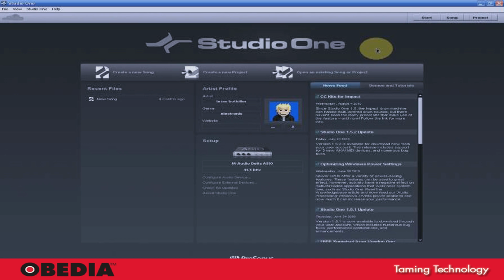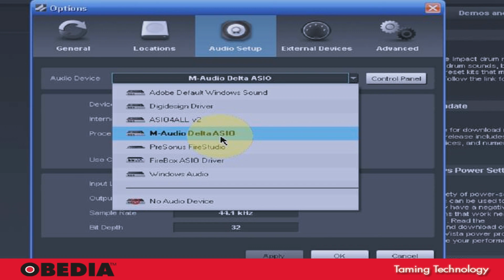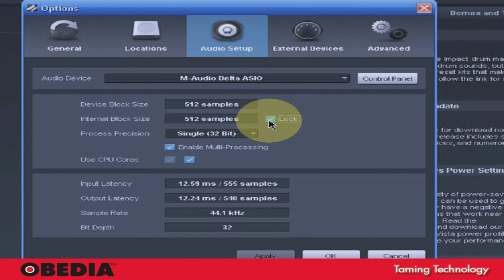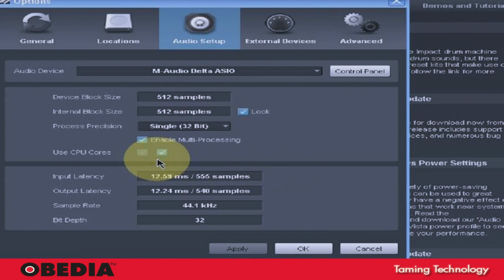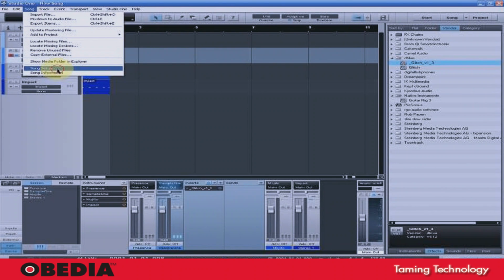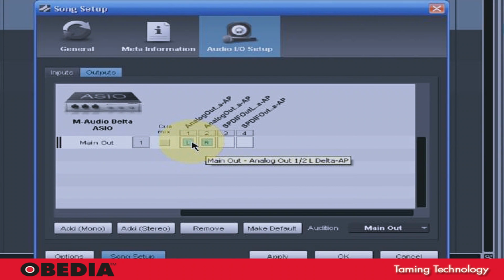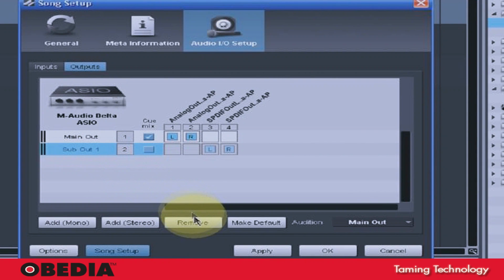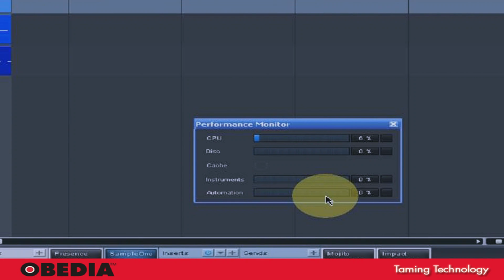Setting up Audio Devices in Studio One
In this video we'll talk about how to setup an audio device in Studio One.  This is very simple to do, accessed via the Studio One/Options/Audio Setup menu.  Ensure you have installed the drivers for your audio device on your system, if any are needed.